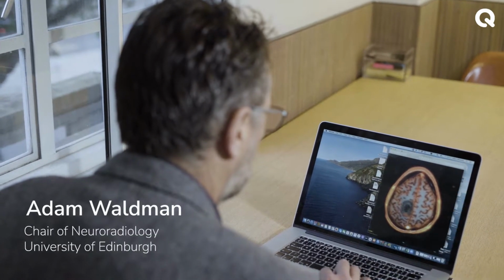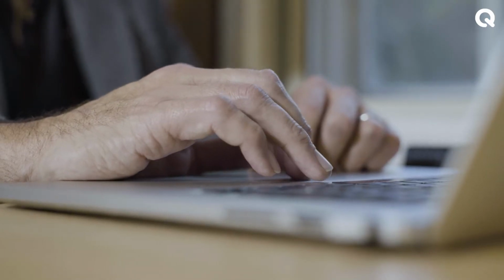Interview: Professor Adam Waldman | The University of Edinburgh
Collaboration with QMENTA on the “Brain Matrix” multi-site study evaluating manual vs automated analysis (Response Assessment in Neuro-Oncology (RANO), Brain Tumor Segmentation) leveraging the QMENTA Cloud Platform.

QMENTA provides Medical Imaging Solutions for Clinical Trials and Studies
Data Management, AI Analysis, and Medical Imaging Reading Solutions